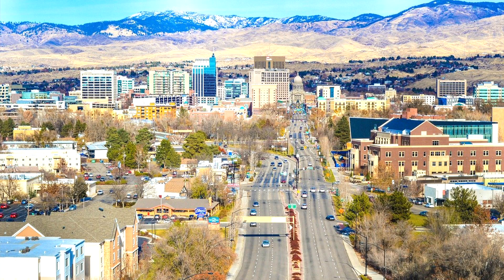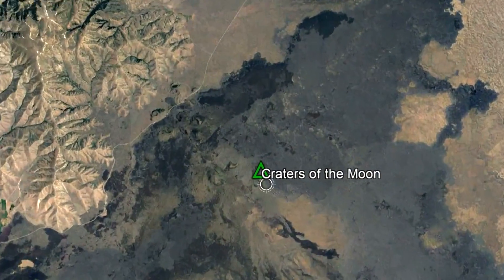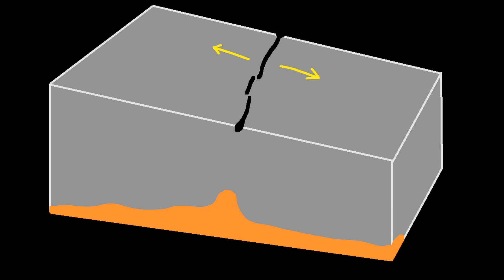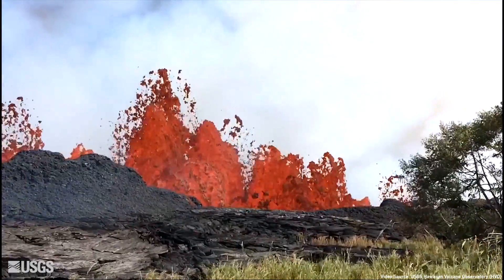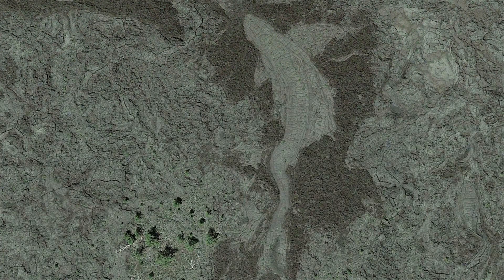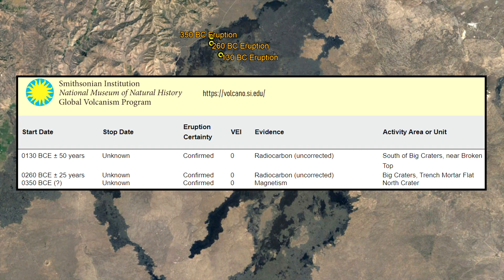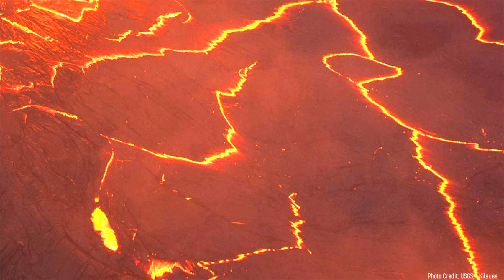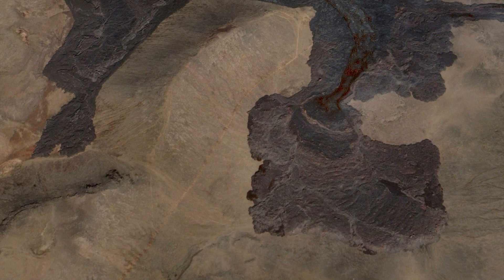The Active Volcano in Idaho; Craters of the Moon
The next volcanic eruption to affect the state of Idaho might originate within its boundaries. There, the highly active Craters of the Moon volcano is present, which is overdue for its next eruption. It has erupted 10 times in the last 10,000 years, and its next eruption will cover dozens of square miles in a thick layer of lava. This video will discuss this very young active volcano and mention what its typical eruption is like.

Special Thanks: TV Canarias

Thumbnail Photo Credit: This work "CratersMoon1", is a derivative of a photo (resized, cropped, increased image brightness in shadowed/darker areas, text overlay, overlaid with GeologyHub made graphics (the image border & the GeologyHub logo)) from "Craters of the Moon National Monument - Idaho", by: Doug Kerr, Dougtone, dougtone, 2014, Posted on Flickr, Flickr account CC BY SA 2.0. "CratersMoon1" is used & licensed under CC BY SA 2.0 by Youtube.com/GeologyHub

0:00 A Volcanic Eruption in Idaho
0:16 Craters of the Moon
1:00 Geologic Setting
1:34 Geologic History
3:28 The Next Eruption
4:23 Conclusion

Photo Credit at 0m1s: pinpals, Pixabay